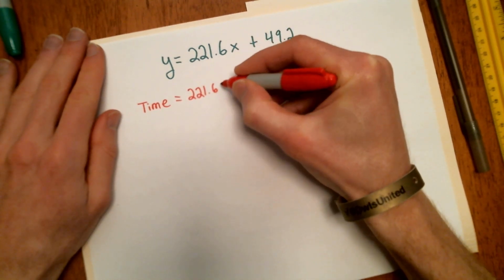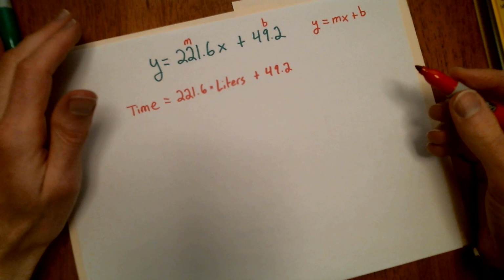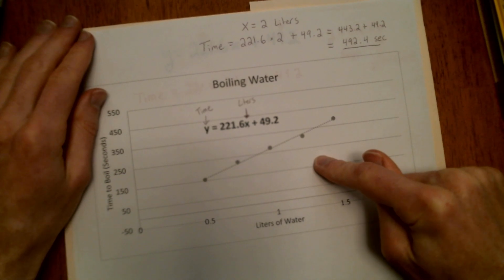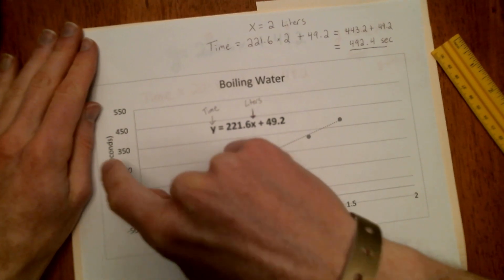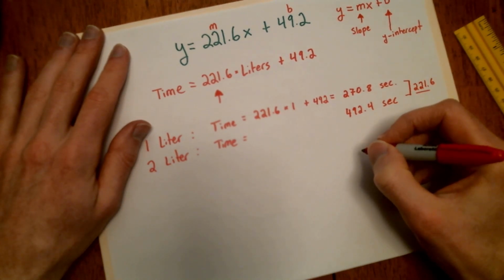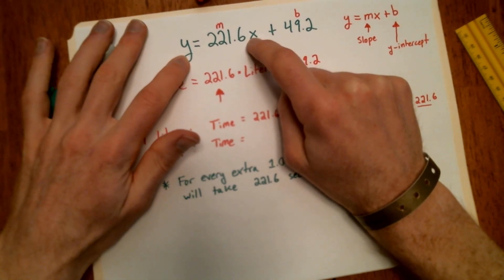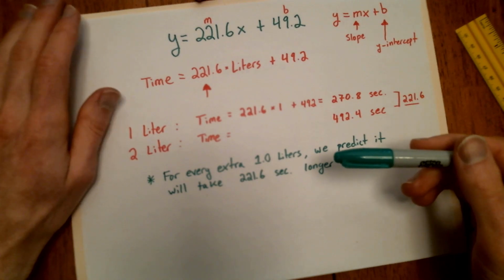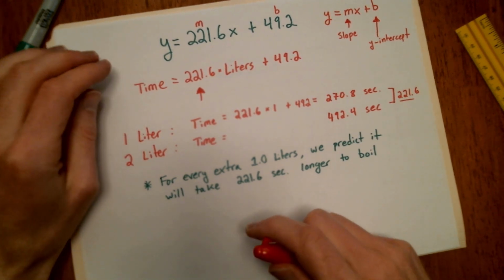STEM Project #2 - Conceptual Video #3 - Interpreting Linear Equations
Key math concepts here! What the heck does the "slope" and "y-intercept" of a linear equation actually mean?